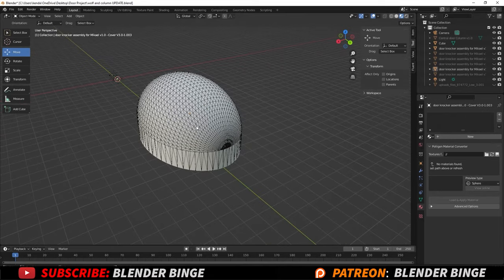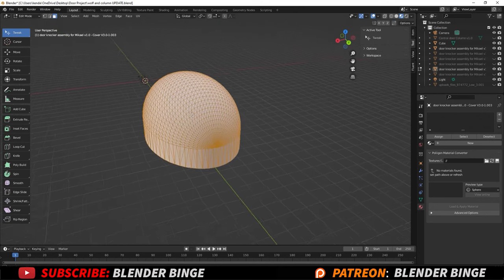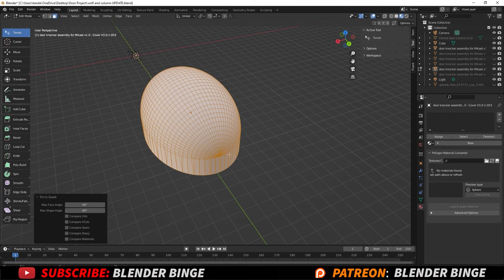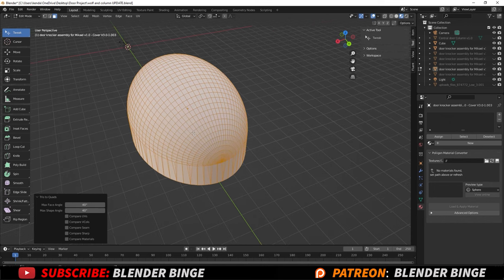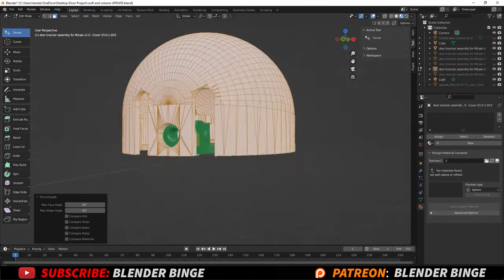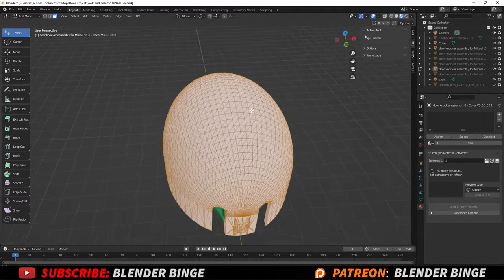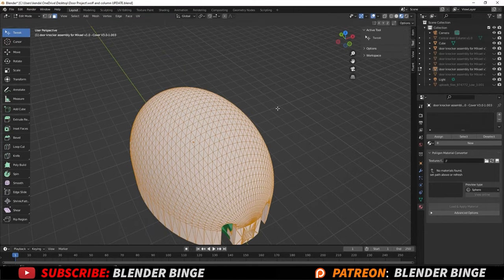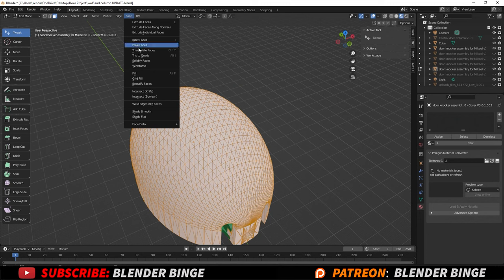How to Get Rid of Tris in Blender 3.0 (Fast & Easy)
Gumroad How to get Rid of Triangles in Blender.
In this video I show a couple of ways of getting rid of tris or triangles in blender to help lower your poly count.